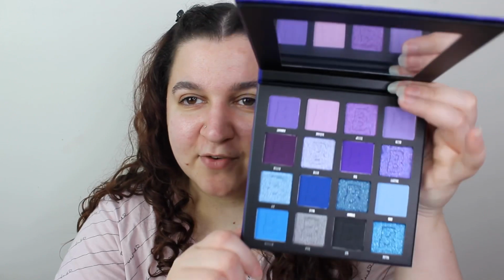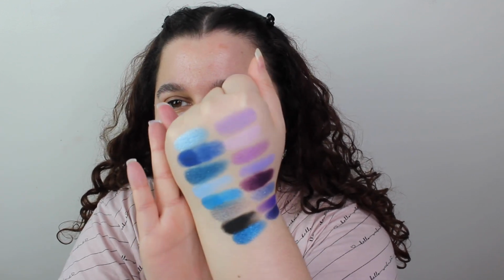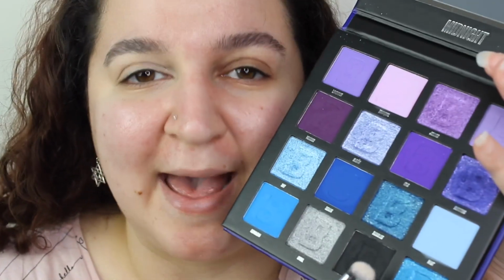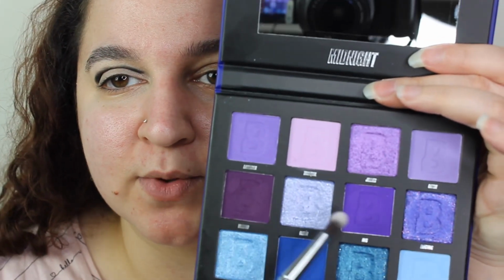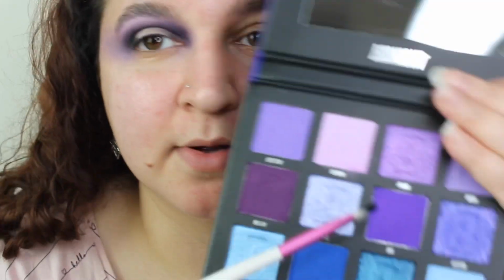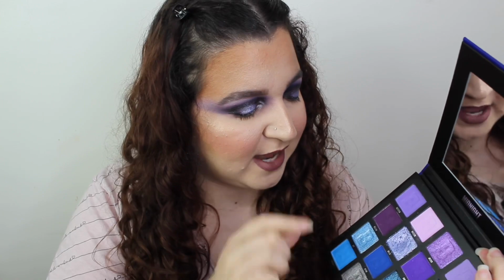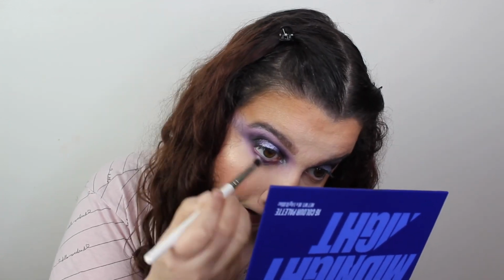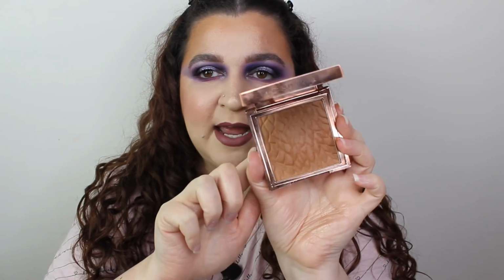NEW BEAUTYBAY MIDNIGHT PALETTE REVIEW, TUTORIAL AND SWATCHES | LIZZIE DEMETRIOU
In todays video I was heavily influenced by Missa in this tutorial from her midnight review. I hope you enjoy!